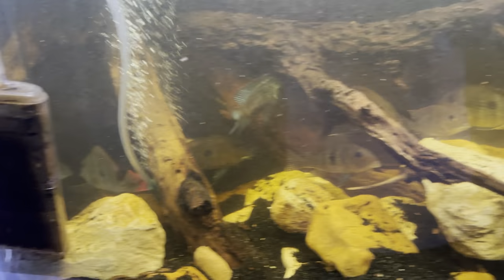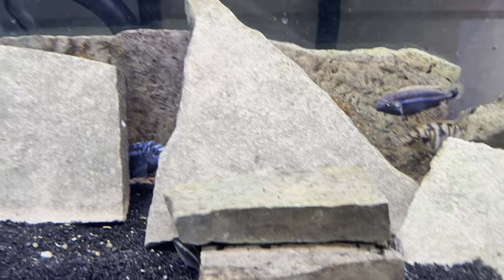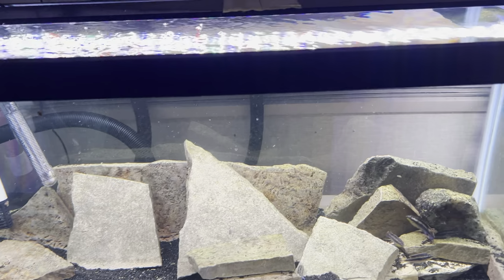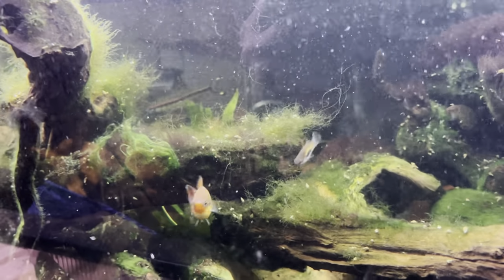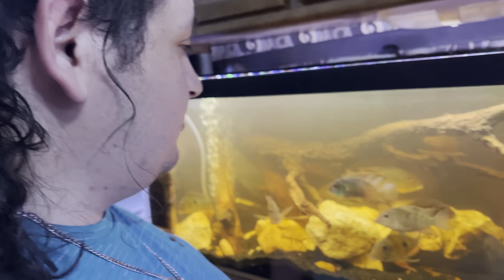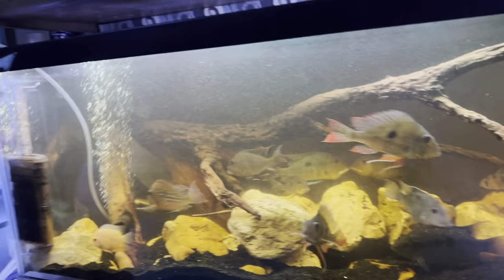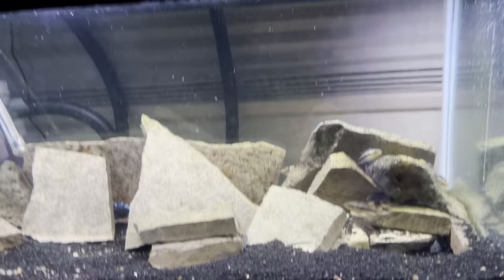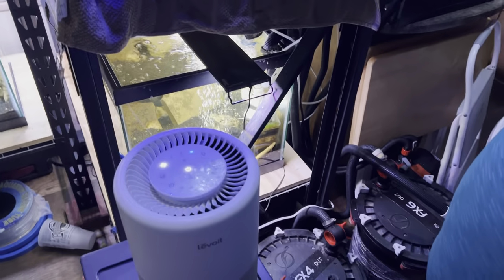TRAILER FULL OF EXOTIC FISH | TANK TOURS PT. 1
Touring Tim’s trailer full of tanks